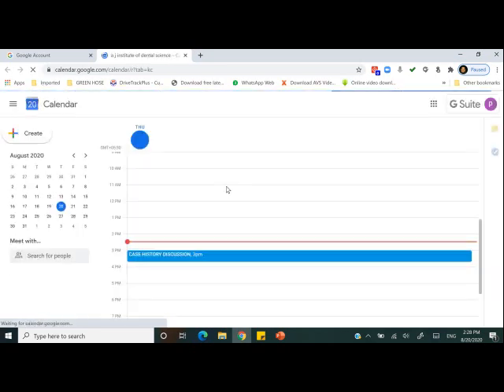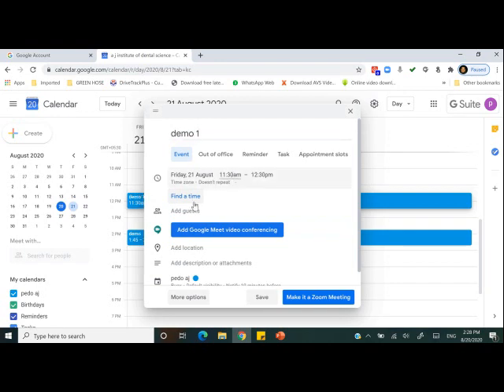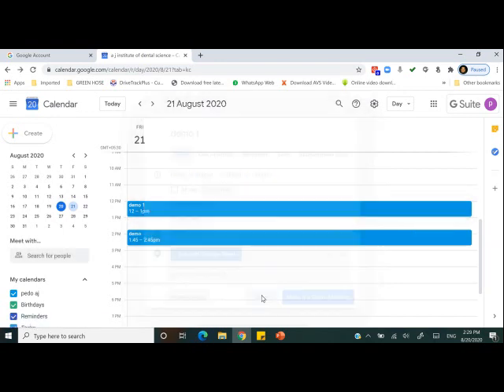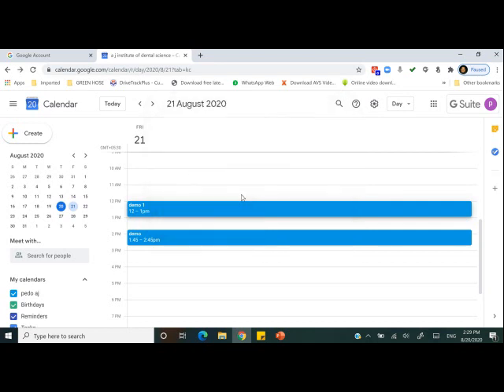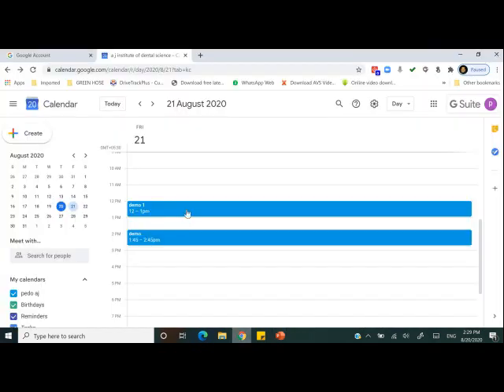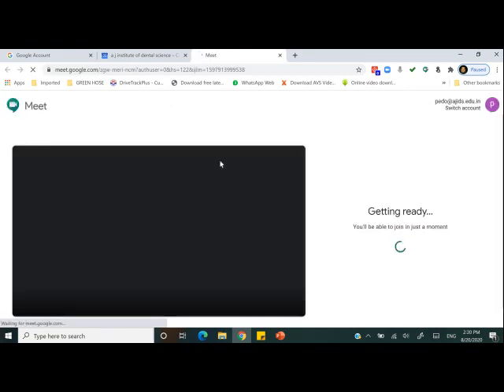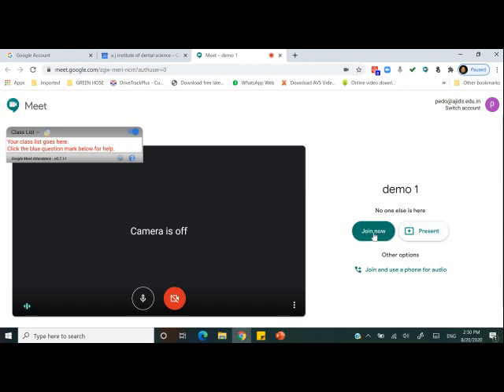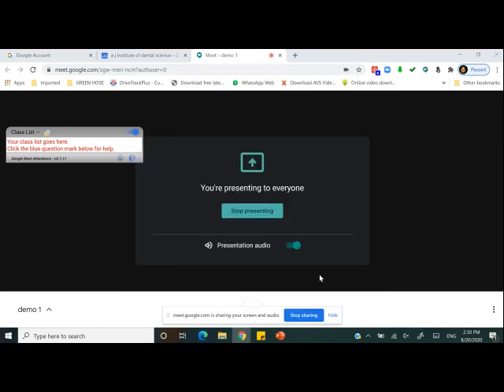Google Suite (Google meet )institution login demo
Comment if you found this useful